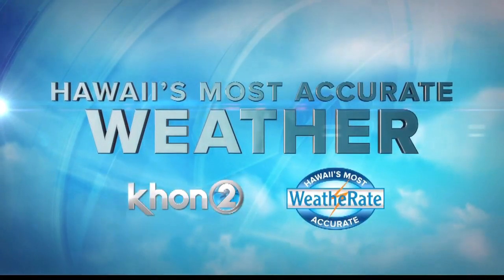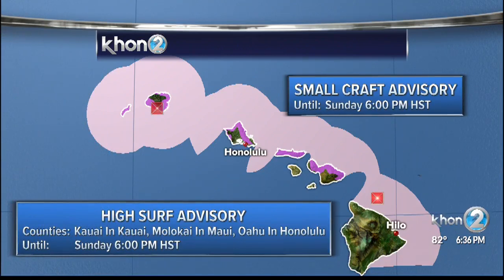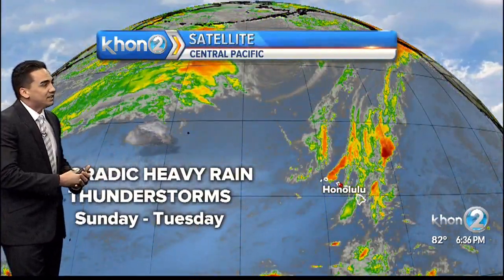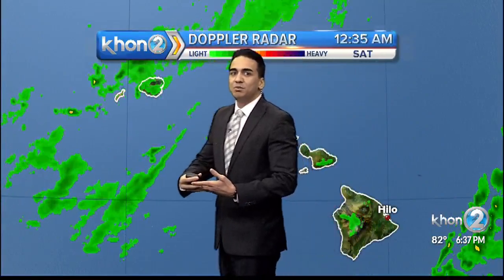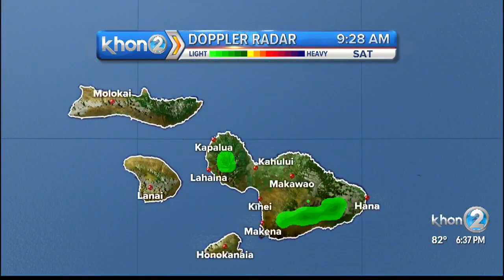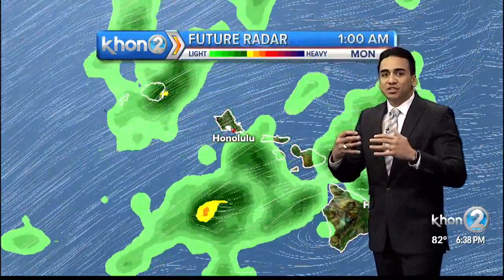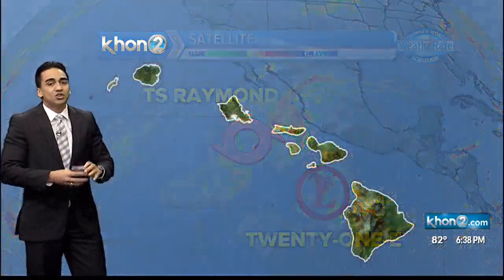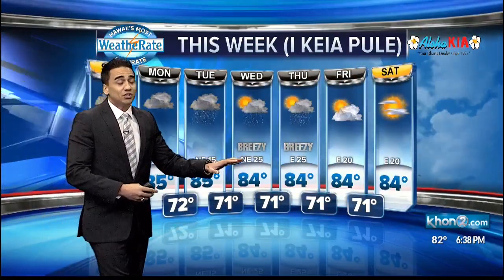Stormy weather making its way over the state